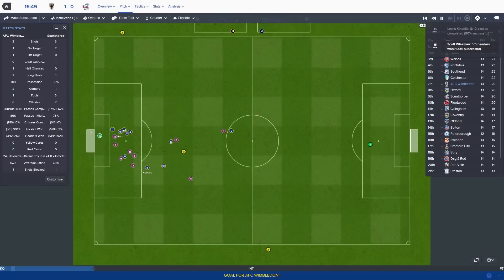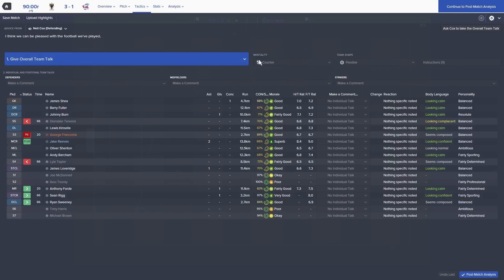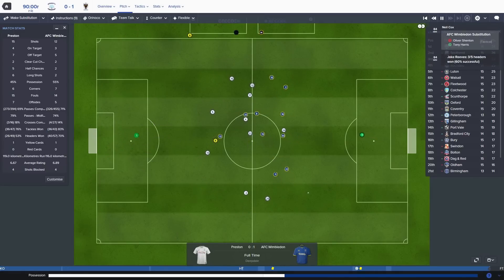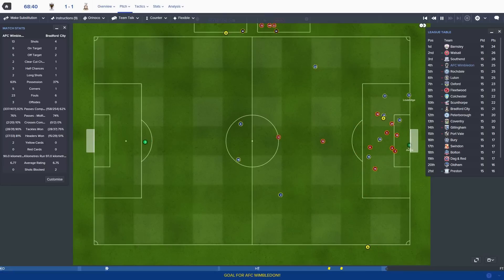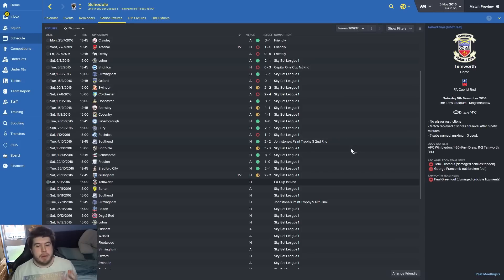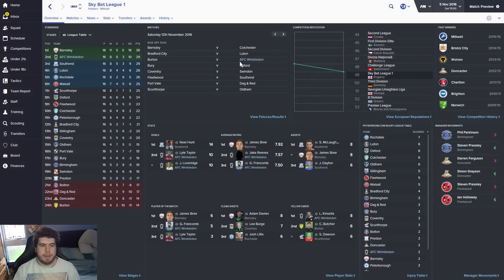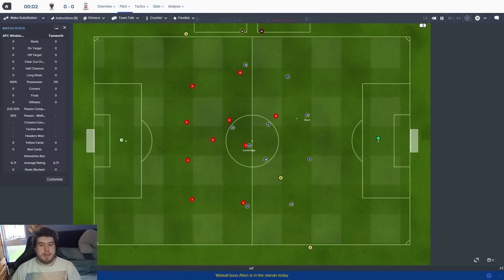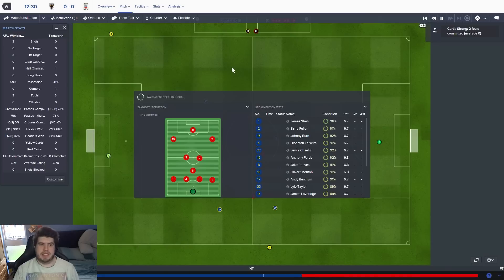Rebuilding AFC Wimbledon - Ep.15 We Have Created A Monster! | Football Manager 2016